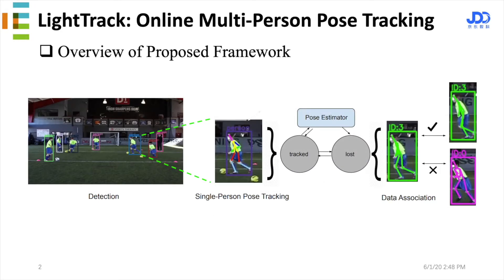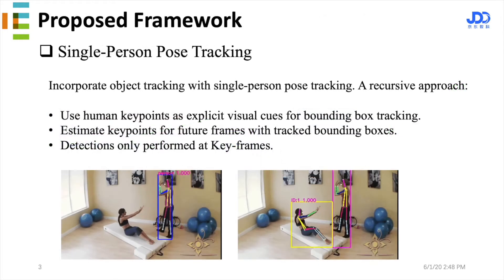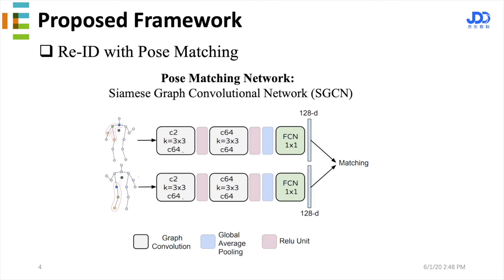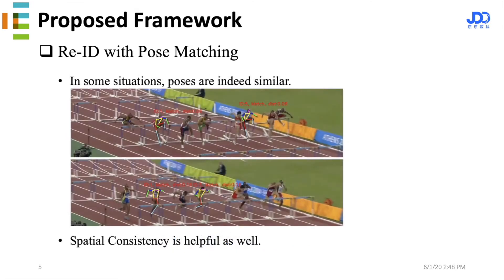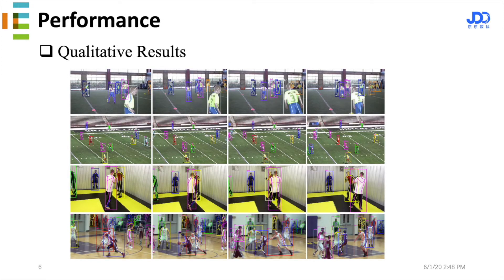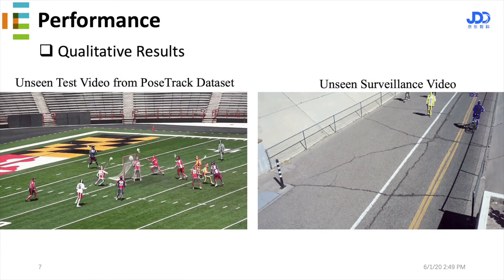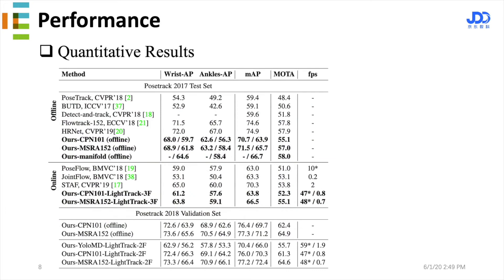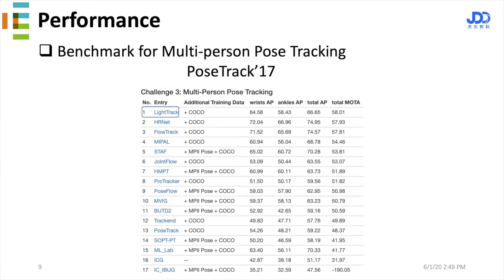LightTrack: A Generic Framework for Online Top-Down Human Pose Tracking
Authors: Guanghan Ning, Jian Pei, Heng Huang Description: In this paper, we propose a simple yet effective framework, named LightTrack, for online human pose tracking. Existing methods usually perform human detection, pose estimation and tracking in sequential stages, where pose tracking is regarded as an offline bipartite matching problem. Our proposed framework is designed to be generic, efficient and truly online for top-down approaches. For efficiency, Single-Person Pose Tracking (SPT) and Visual Object Tracking (VOT) are incorporated as a unified online functioning entity, easily implemented by a replaceable single-person pose estimator. To mitigate offline optimization costs, the framework also unifies SPT with online identity association and sheds first light upon bridging multi-person keypoint tracking with Multi-Target Object Tracking (MOT). Specifically, we propose a Siamese Graph Convolution Network (SGCN) for human pose matching as a Re-ID module. In contrary to other Re-ID modules, we use a graphical representation of human joints for matching. The skeleton-based representation effectively captures human pose similarity and is computationally inexpensive. It is robust to sudden camera shifts that introduce human drifting. The proposed framework is general enough to fit other pose estimators and candidate matching mechanisms. Extensive experiments show that our method outperforms other online methods and is very competitive with offline state-of-the-art methods while maintaining higher frame rates.